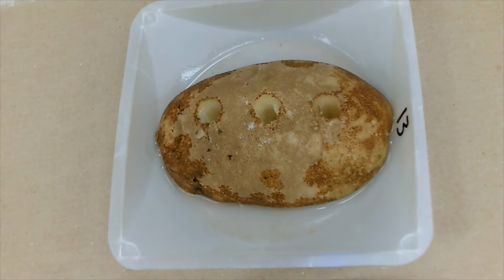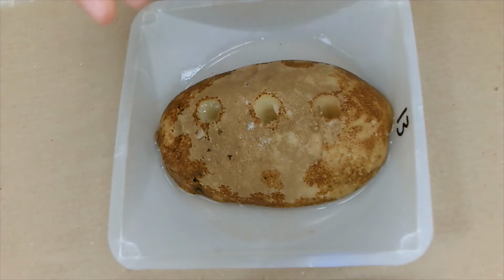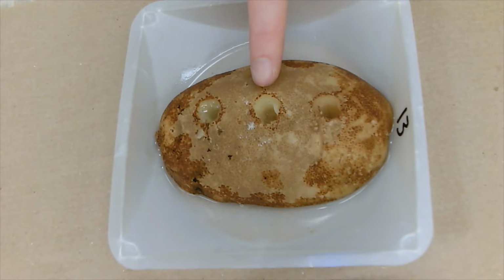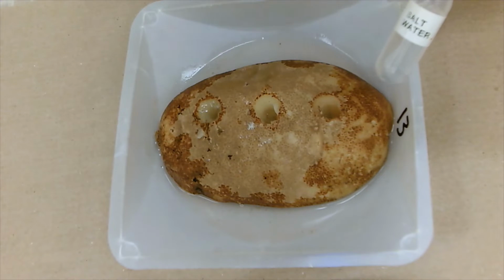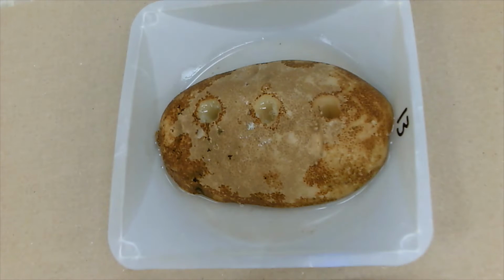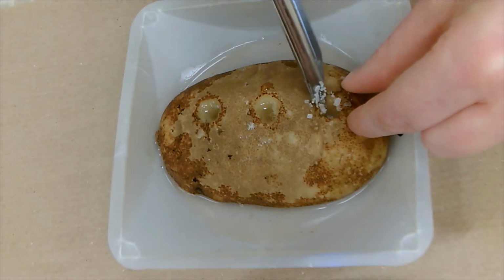Osmosis Lab Potato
The following video demonstrates osmosis occurring using a potato to simulate the cell membrane.

The potato is suspended in a weigh boat withhdistilled water at the bottom.